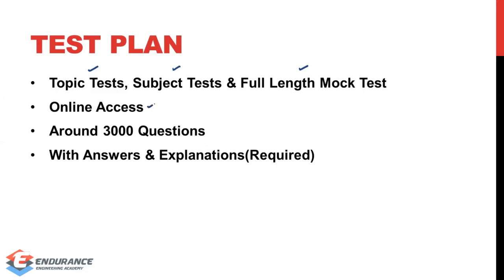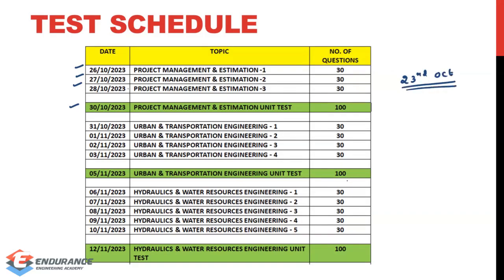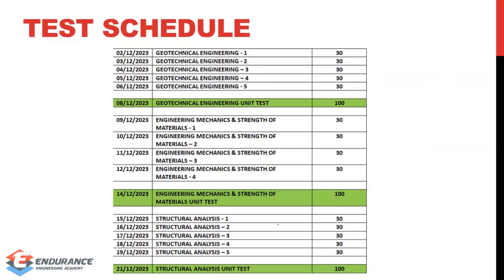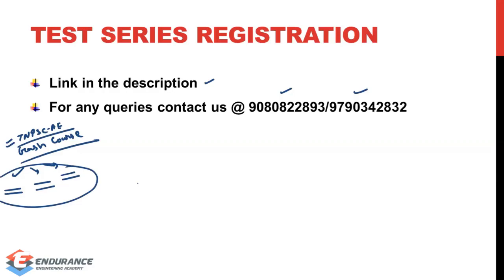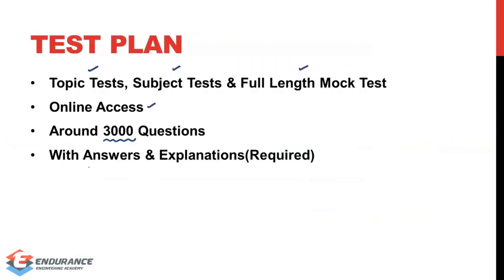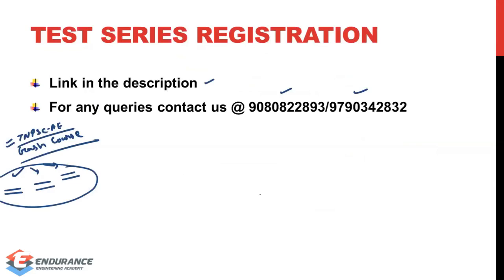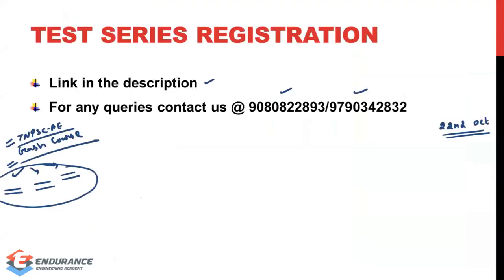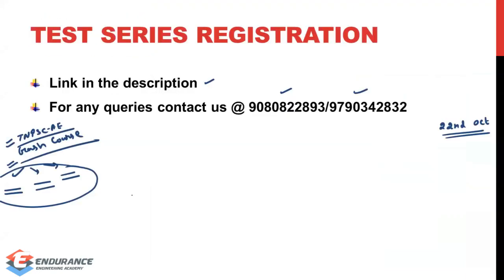TNPSC AE Civil Test Series | EEA | Civil Engineering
Access our Free Tests to Know about Quality.